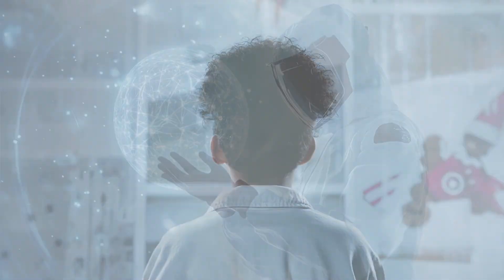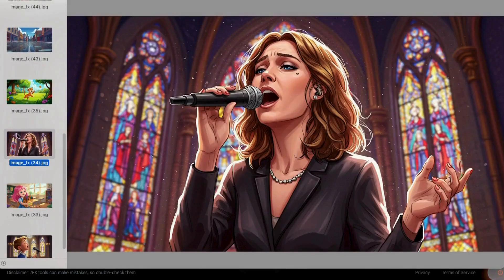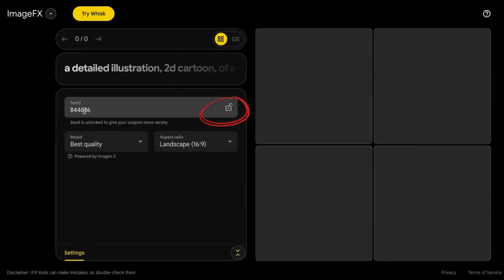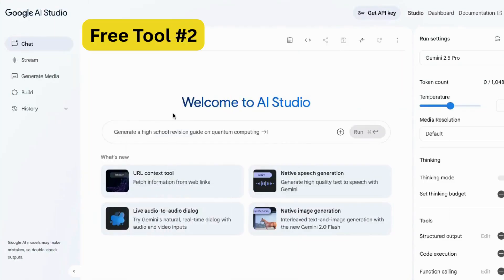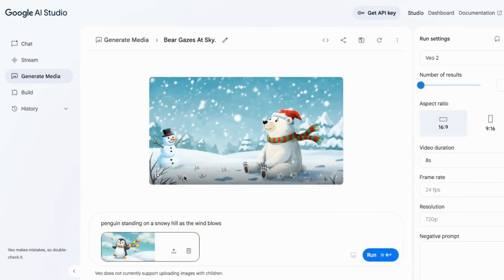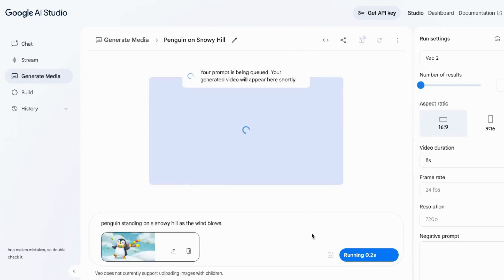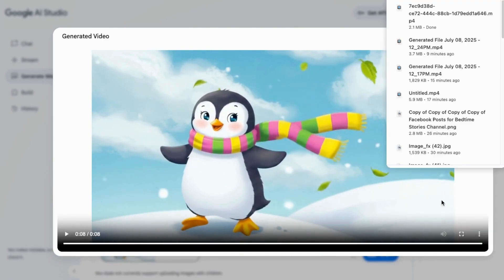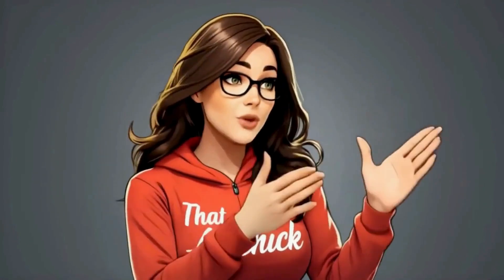My AI Workflow to Create 5x More FREE Content Daily!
Make Unlimited Images & 5 Daily Videos With These Free AI Tools! I Use These 2 FREE Tools to Create Endless Images + 5 Videos a Day! Discover 2 FREE AI Tools for ENDLESS Images and 5 FREE Videos. Free AI Tools for Content Creation: Best Free Image & Video Generator. How I Make 5 Videos a Day & Endless Images (Using All Free AI Tools)

Want to work smarter, not harder? In this video, I’ll show you two completely free AI tools that can save you hours — but only if you know how to use them the right way.

⚡️ No filler. Just fast, practical walkthroughs you can start using today.
🛠️ If you're creating content, these AI tools can seriously level up your workflow.

✅ What you’ll learn:
The names of both AI tools (yes, they’re free!)
How to use them step-by-step
Pro tips to get the most out of each
Why tool #1 is a total game-changer

🎯 Perfect for creators, solopreneurs, students, and anyone looking to boost productivity with AI.

👉 Watch now and start using AI smarter.
Curious how AI can help you tell better stories—faster? Let’s chat.

Your support means the world to me! Got questions? Drop them in the comments below.

TIME STAMPS:
00:00 - Introduction
0:42 - Free AI Tool #1
2:14 - Free AI Tool #2
4:07 - Conclusion